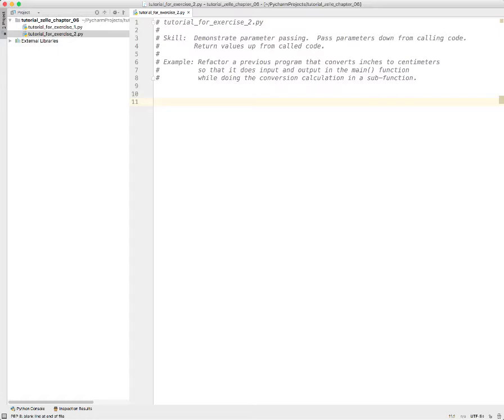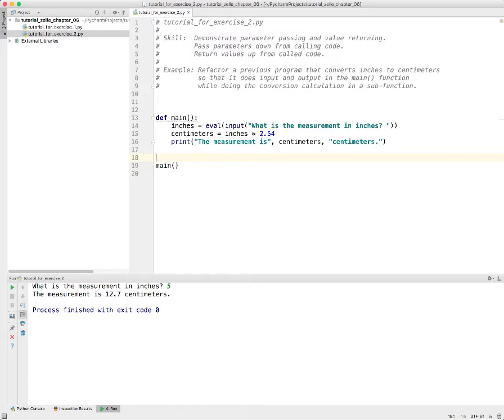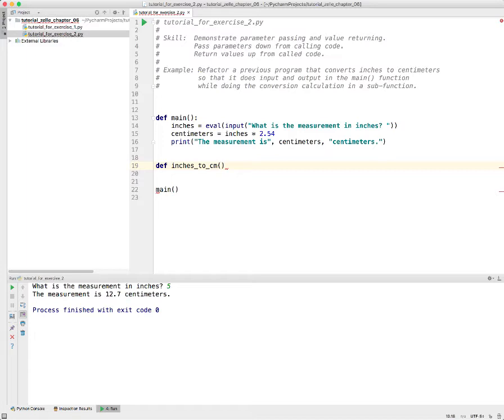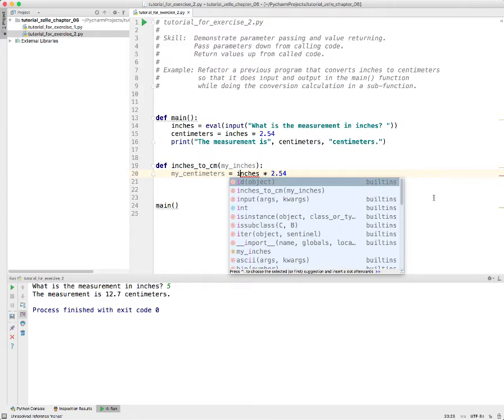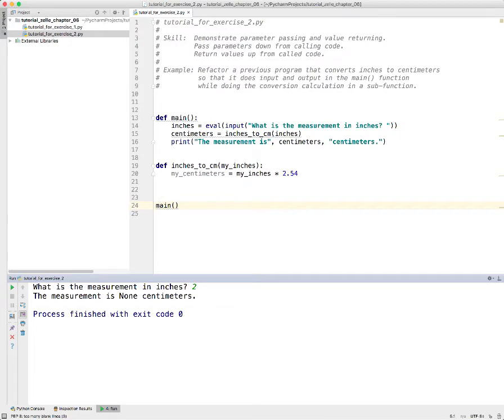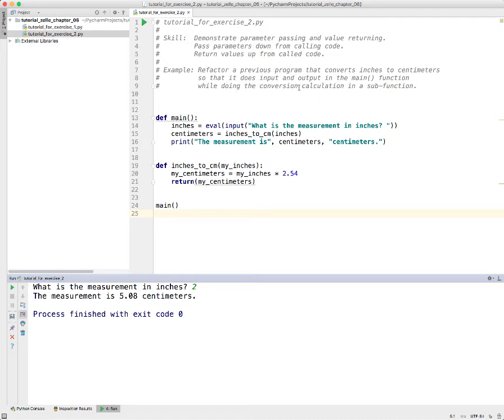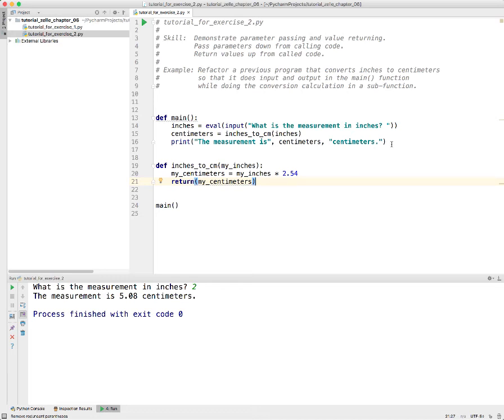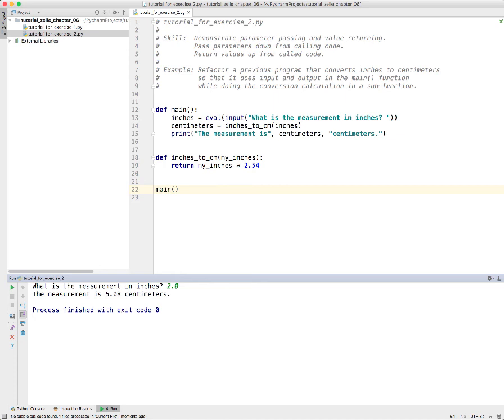Tutorial: Zelle 2e Chapter 6 - Customer Exercise 2